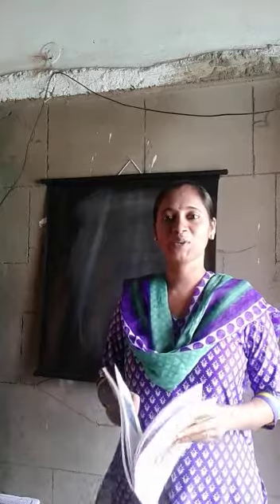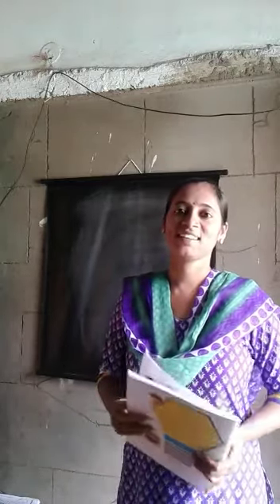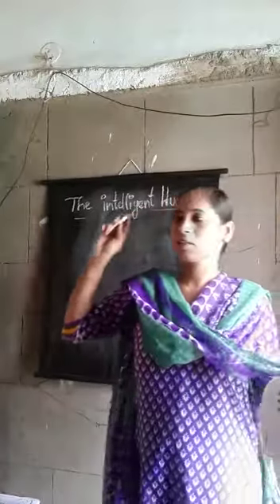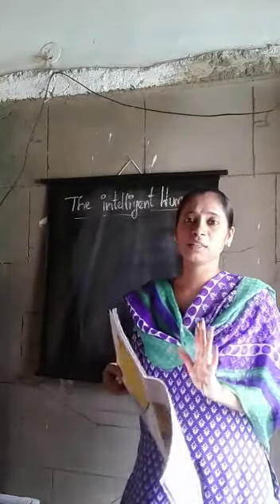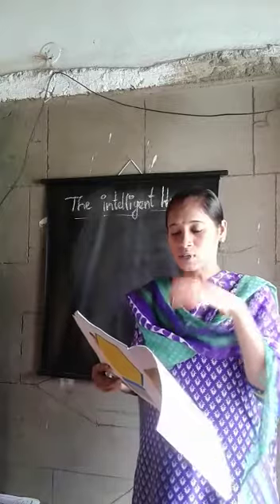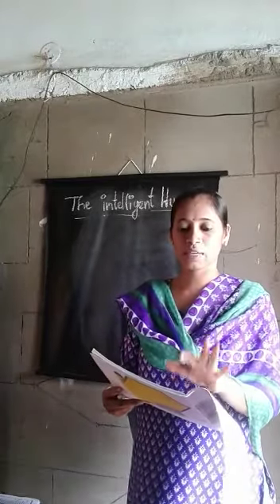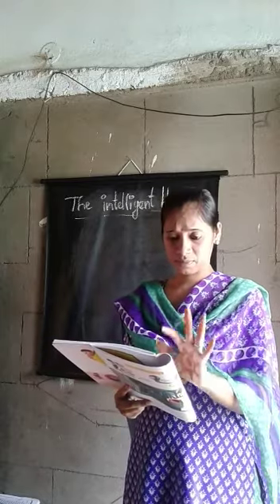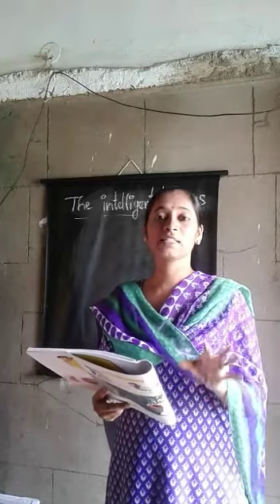The intelligent humans